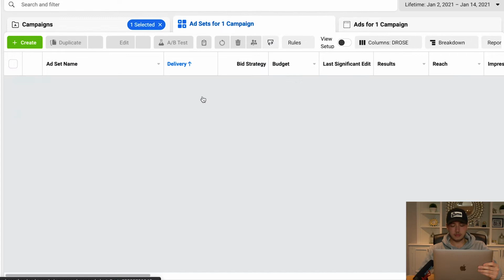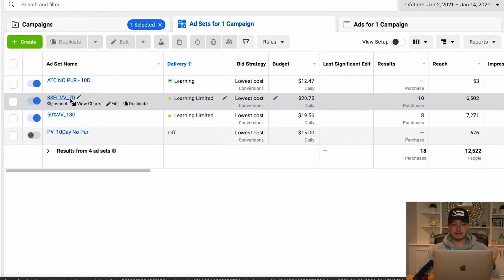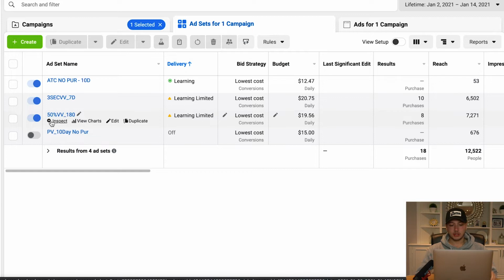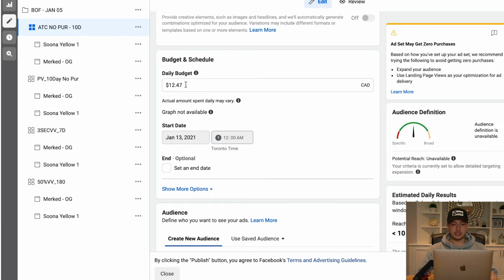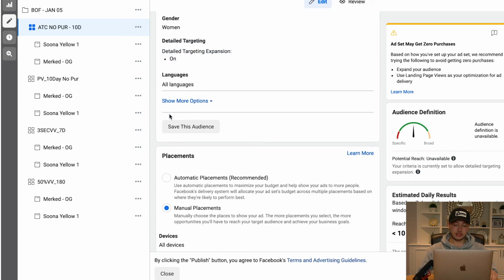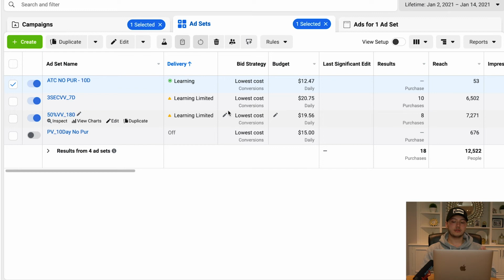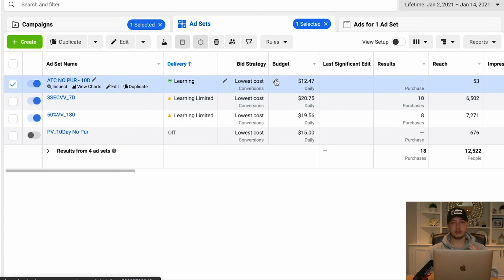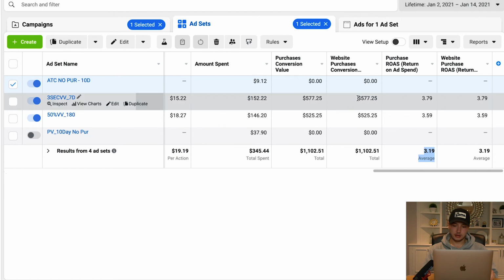Easy & Profitable Retargeting Strategy For Facebook Ads 2021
In this video, we go into 4 retargeting audiences that make us a killing on Facebook!

👇🏼Socials

(Tons of Business Reels and TikToks)

We provide daily uploads of eCommerce tips, tutorials, mindset, and much more on making money online, so be sure to keep up to date!

Whether it be about Shopify dropshipping, Facebook Ads, Google Ads or anything in between, we've got you covered.

We'll be documenting our process of brand building, wealth creation, and the like on this channel, it'll do nothing but benefit you!

Be 100% up to date on new Dropshipping news and much more!

✅Quality Content To Keep You Educated
✅Professional and Clean Topics

📸Camera Specs

🎥Our Camera (Sony a6100)

We learned how to make money online and teach others how to make money online with Shopify dropshipping and Facebook ads with low budgets. We teach scaling techniques, how to scale Facebook ads, and how to make a good stream of income online as a Shopify store owner.